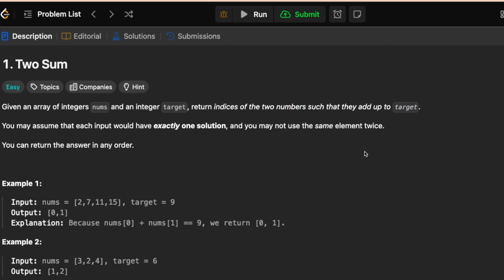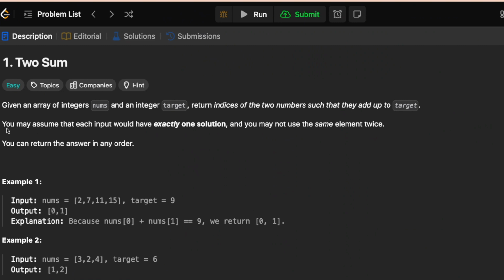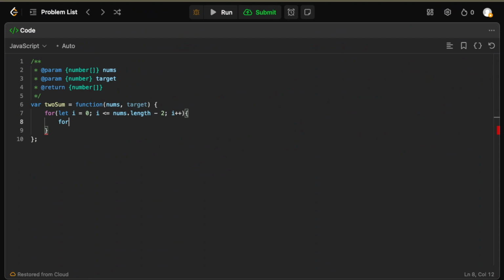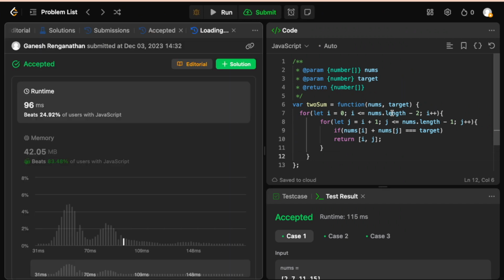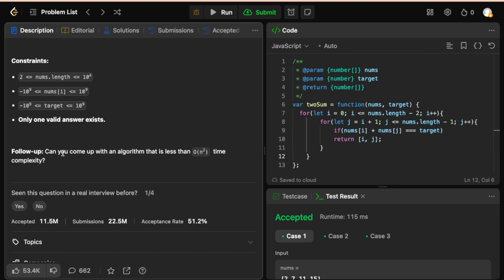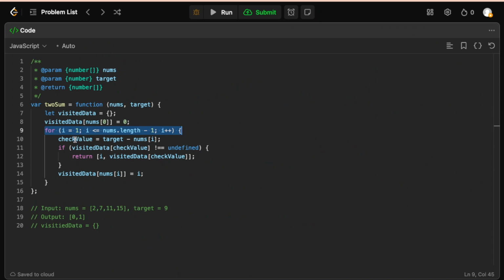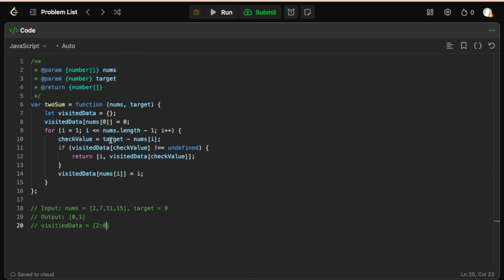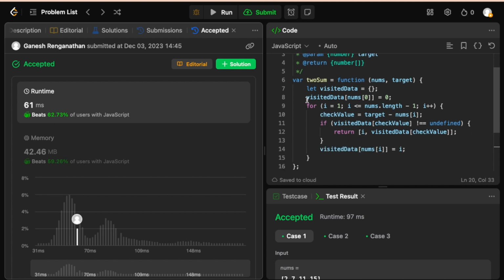LeetCode - Two Sum Easy & Best JavaScript Solution Explained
Welcome to another coding tutorial! 🚀 In this video, we dive deep into mastering the LeetCode Two Sum Easy problem, offering the best and most efficient JavaScript solution.

What You'll Learn:
A step-by-step breakdown of the Two Sum problem.
The best JavaScript solution with a detailed explanation.
Tips and tricks for optimizing your code.
How to approach similar issues with confidence.